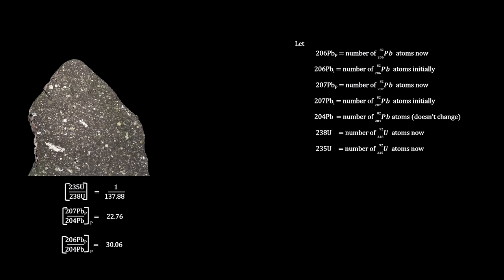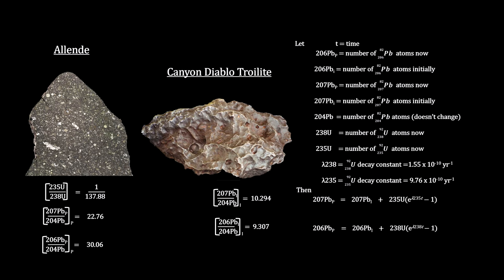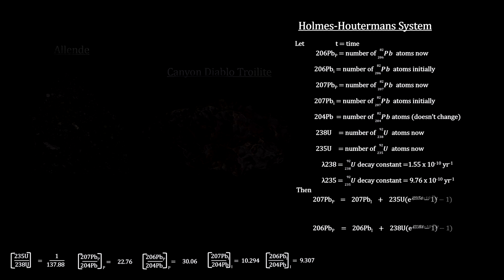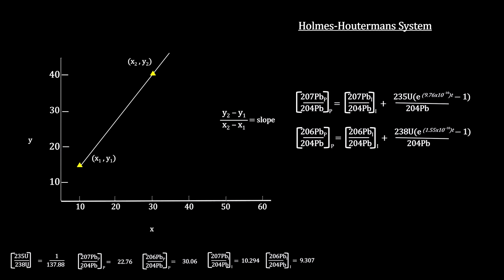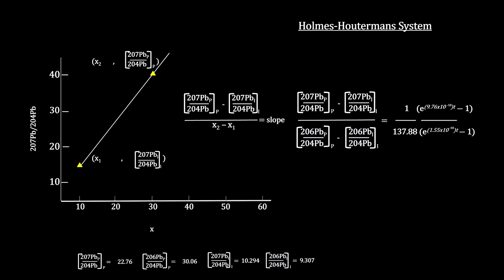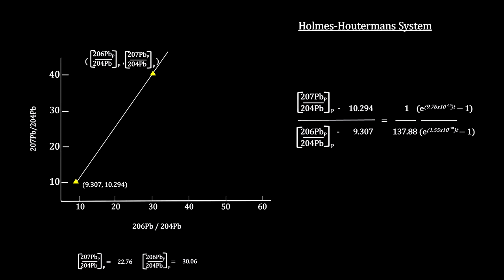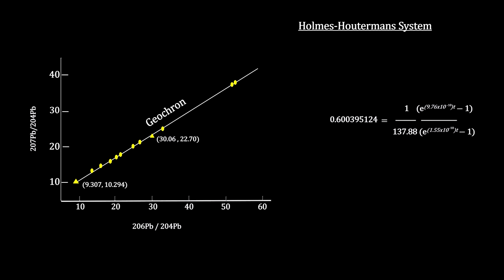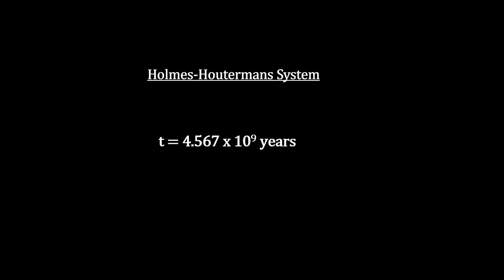Classroom Aid - Meteorite Lead-Lead Dating